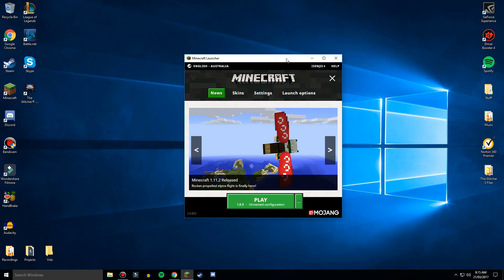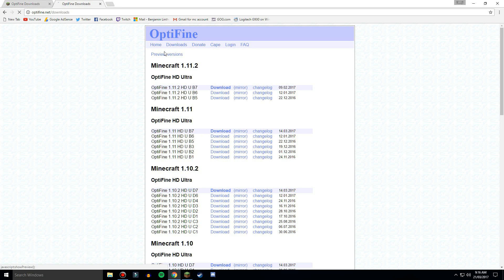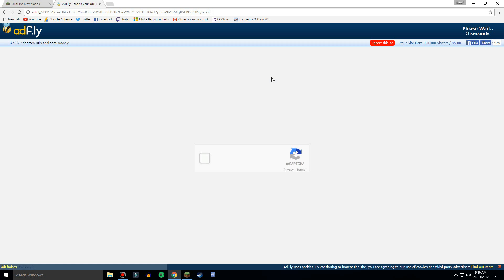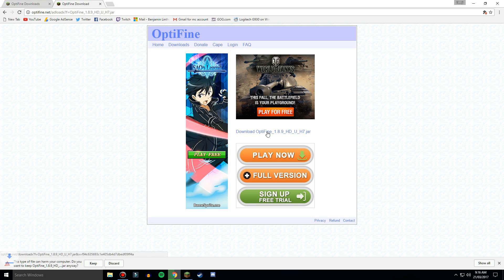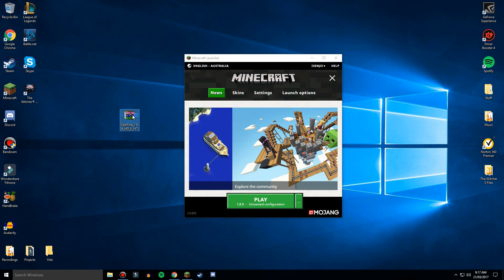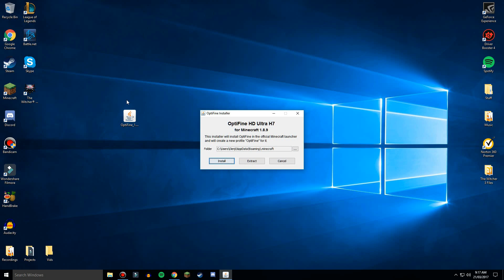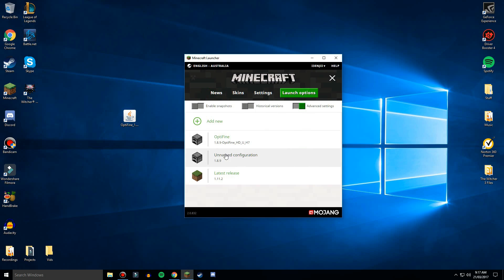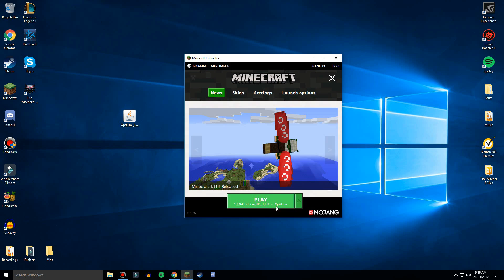How To Install Optifine | Windows 10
In this Video I show you how to install and PROPERLY install OPTIFINE with a windows 10 PC.